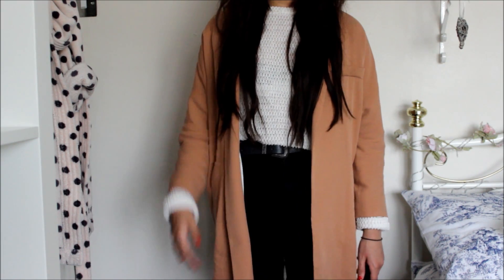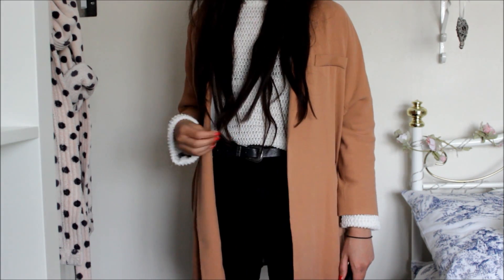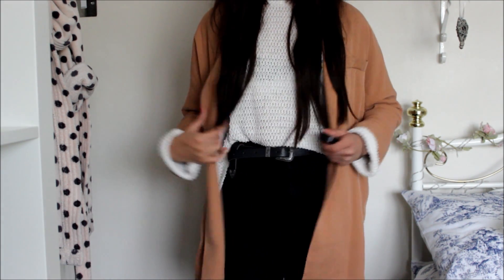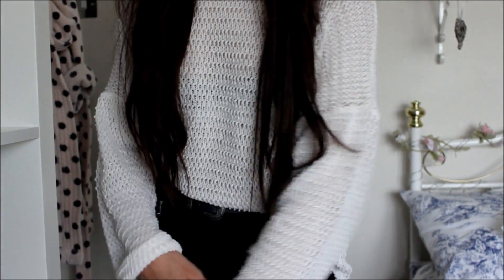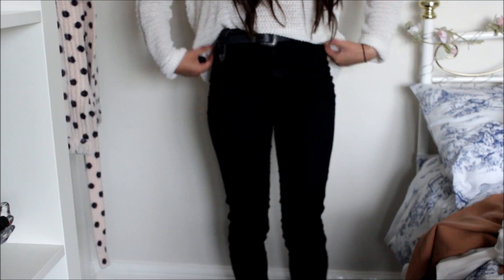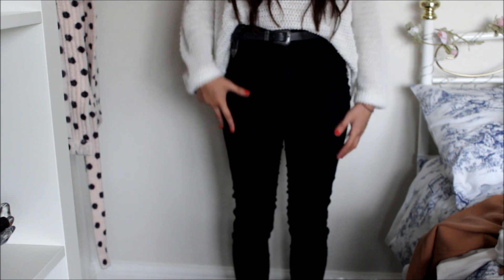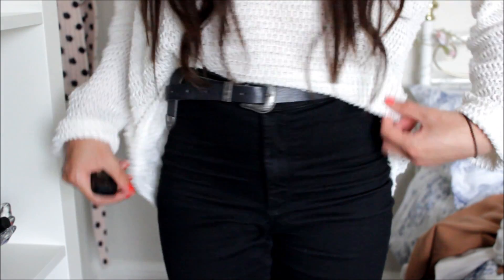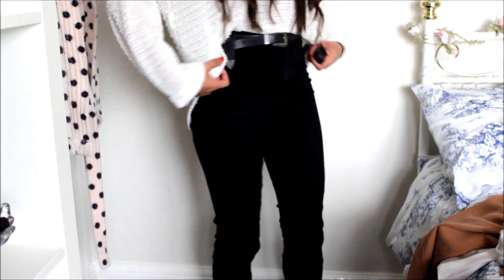OOTD: joni jeans & bowler hat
my first outfit of the day this year, wow! i'll definitely be doing more if you like them :)

lipstick - mac chili

xxxxxxxx